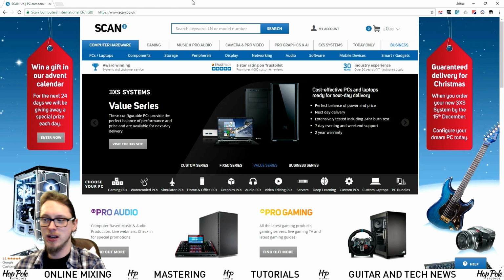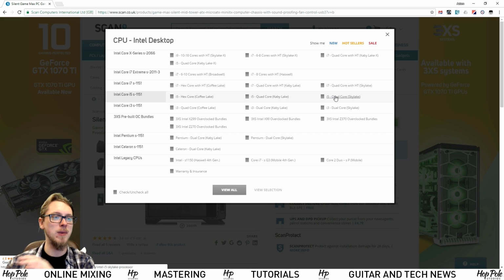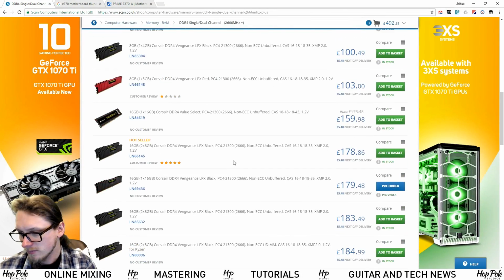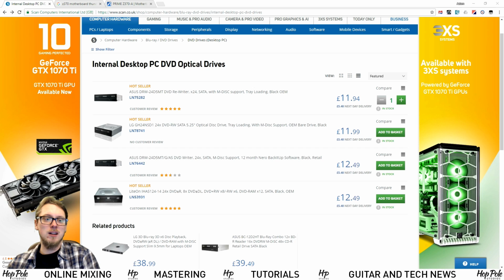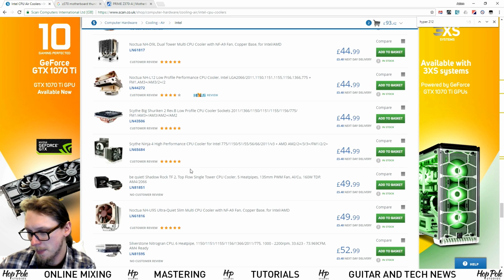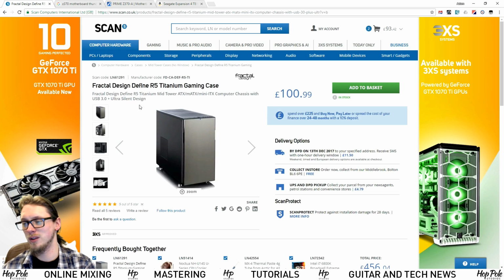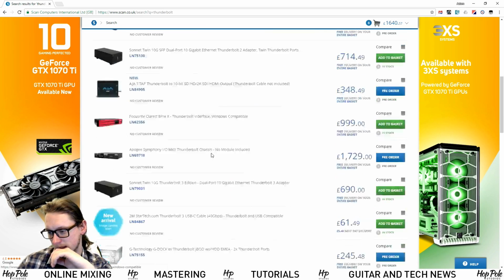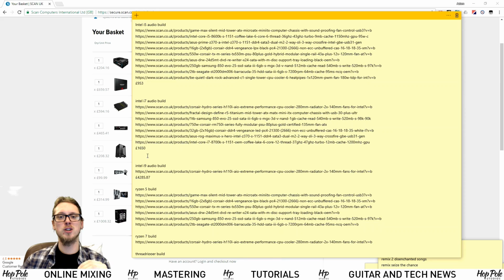Music Production PC Building - Picking parts for 2018 LIVE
Today we're looking at parts for a music production PC for 2018 - Intel i5, i7 or i9? We'll do another video on Ryzen and Threadripper later in the week.

We'll be using Scan Computers in the UK as a source for prices and part availability, and looking at different budget ranges for different systems.

Apple products will be talked about another time, perhaps after the release of the iMac Pro.

£953

£1650

£4285.87